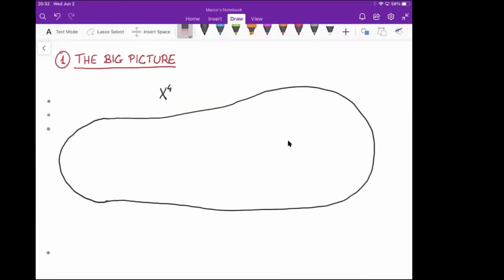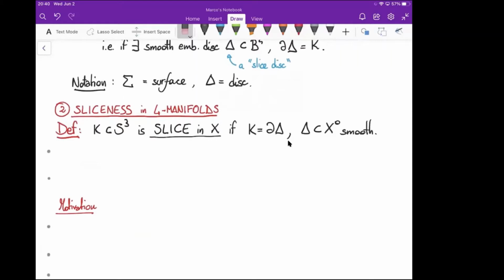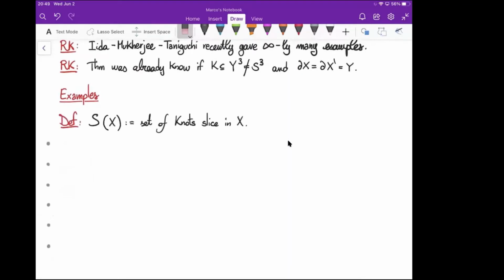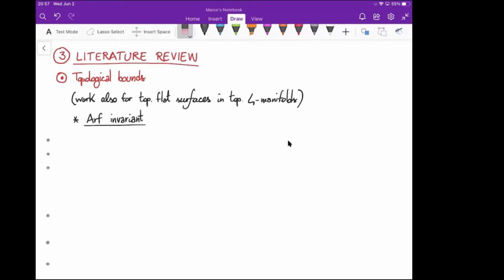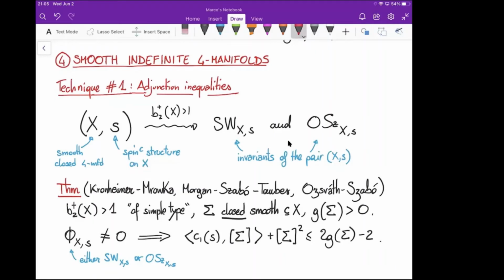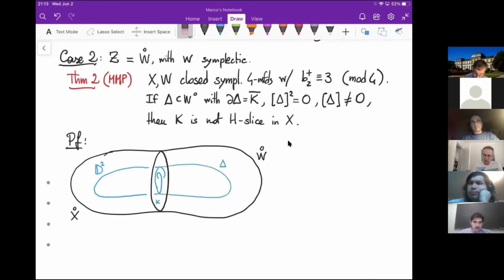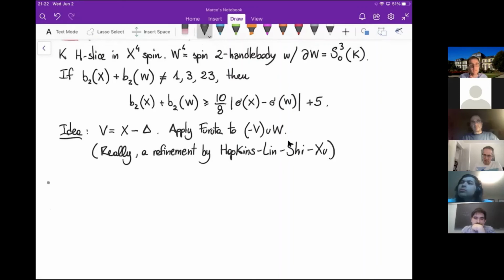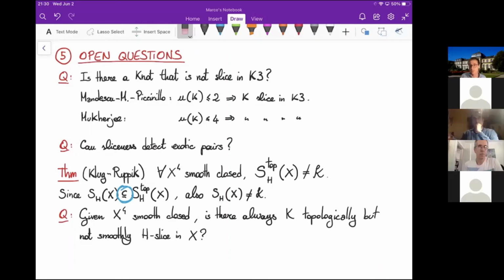Relative genus bounds in indefinite 4-manifolds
Marco Marengon spoke for Gauge Theory Virtual in June, 2021.